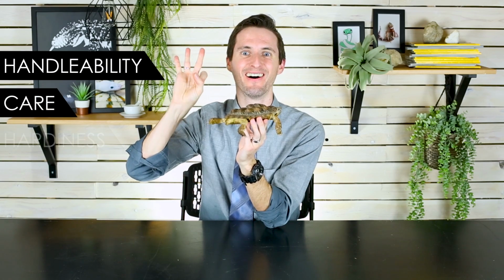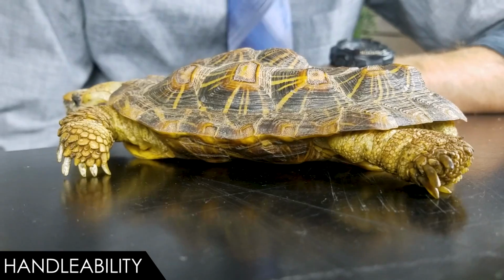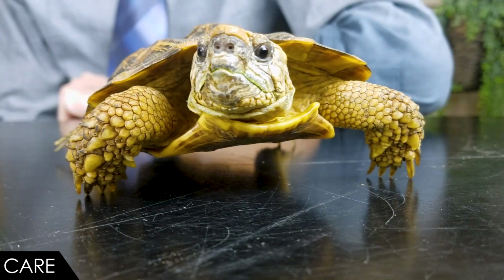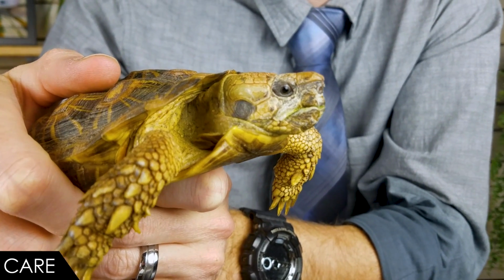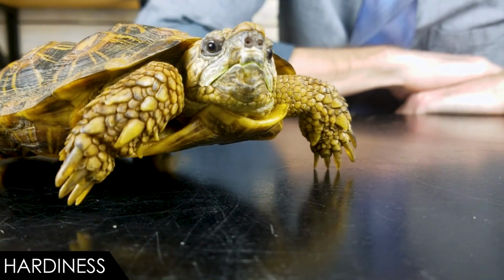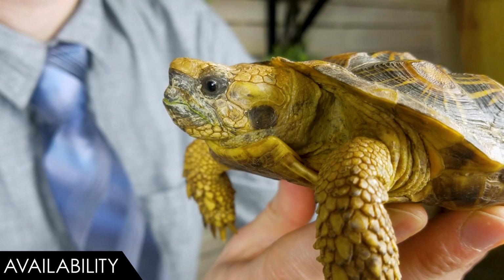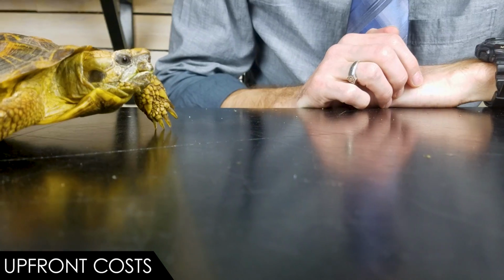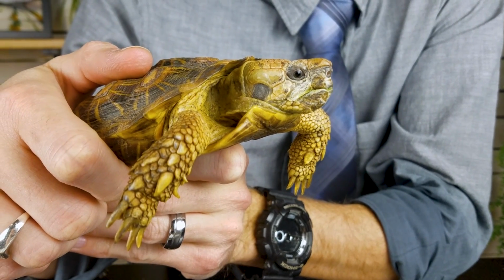Pancake Tortoise, The Best Pet Turtle?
The pancake tortoise (Malacochersus tornieri) is almost certainly the weirdest tortoise that there is. They even make good pets. But is this unusual, flat tortoise the right pet reptile for you?

Vitamin Supplements:

Calcium Supplements:

Water Bowl:

Basking Lamp Fixture:

Basking Lamp Bulb:

UVB Lamp Fixture:

UVB Lamp Bulb:

Tortoise Diet:

0:58 Pancake Tortoises get an overall score of 3.4 out of 5.

1:05 Score criteria: Handleability, Care, Hardiness, Availability, Upfront Costs.

1:13 Handleability: How well does a Pancake Tortoise do with handling?

3:21 Care: What is involved with caring for Pancake Tortoises?

5:29 Hardiness: How hardy are Pancake Tortoises?

6:22 Availability: How easy is it to obtain a Pancake Tortoise?

7:01 Upfront Costs: How much does it cost to get setup with a Pancake Tortoise?

8:25 Conclusion: Pancake Tortoises deserve an overall score of 3.4.

9:19 Bloopers, out-takes, silliness.